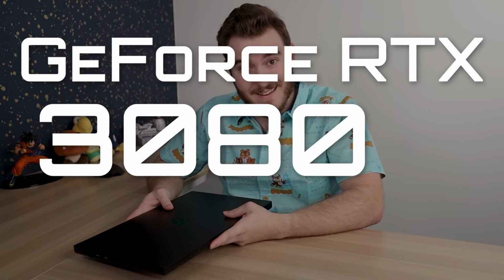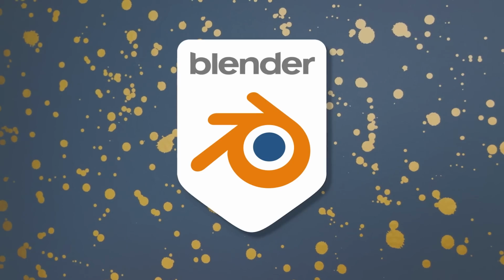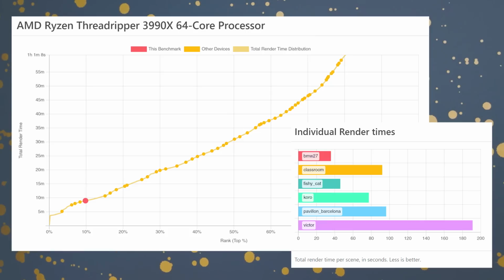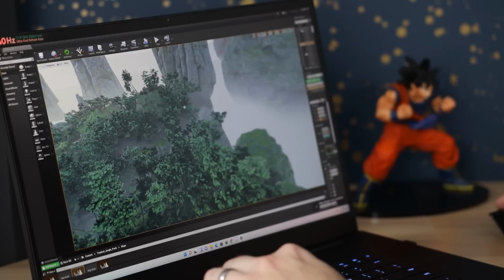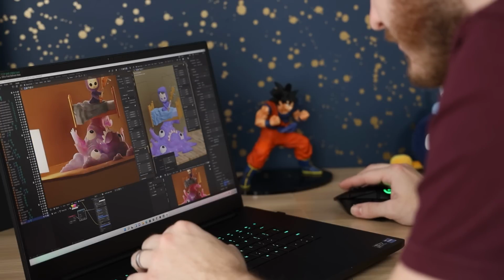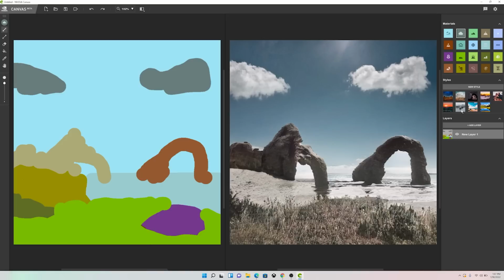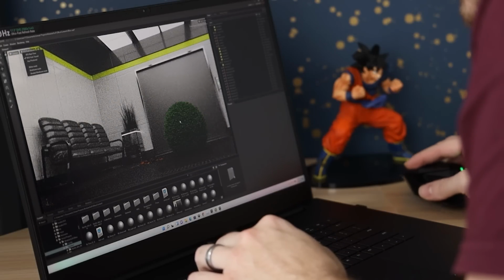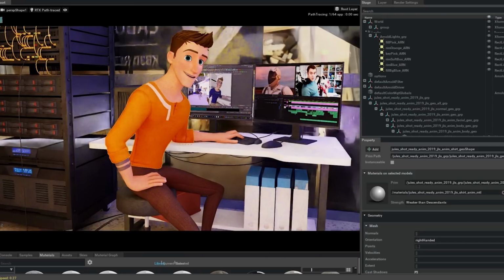This Laptop is Faster than Your Desktop PC for 3D Creation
The 3080Ti is here, let's test out 3D Creation Apps!

Video Chapters:
0:00 - Razer Blade 17
0:32 - Montage
1:08 - Review Goals
1:43 - Blender Benchmarks
2:28 - Unreal Engine
3:27 - Maya Arnold + Houdini
4:06 - Blender Cycles
4:19 - Maya + 16GB VRAM
4:59 - AI with RTX (Canvas)
5:40 - Omniverse Create
7:14 - Freelancing with a 3080Ti
8:30 - Mocap Teaser